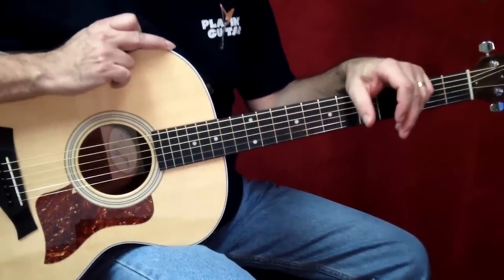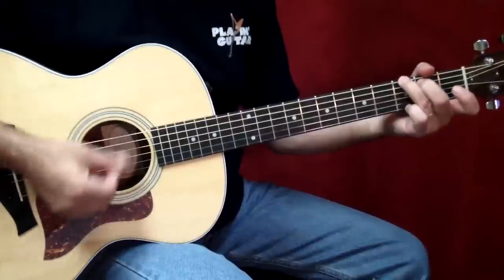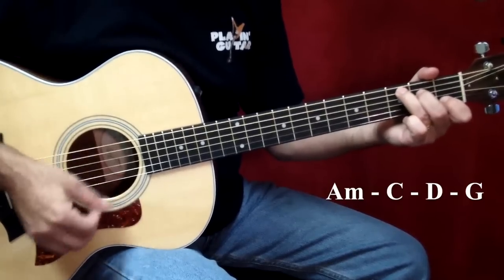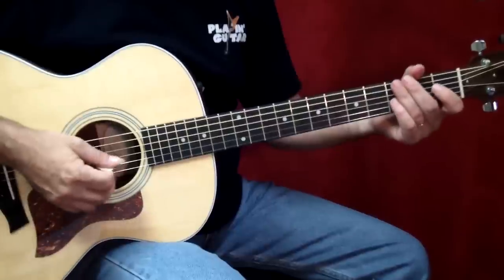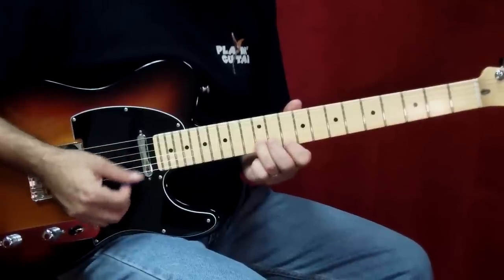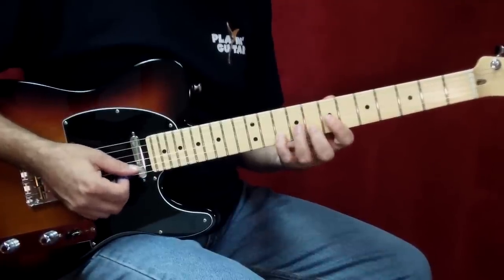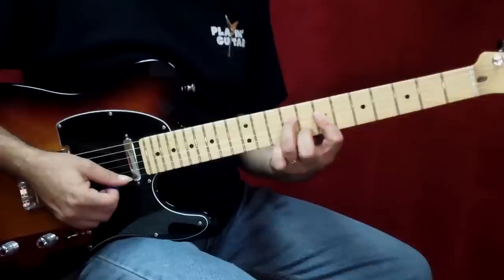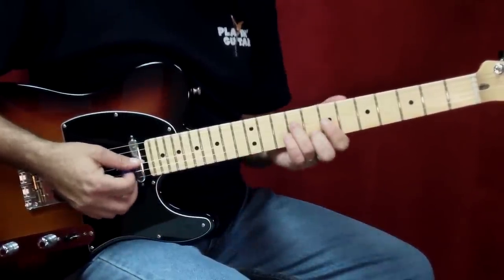Wild Horses (Part 1) - The Rolling Stones - Guitar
Official matching TAB with complete video lessons and professional backing tracks are available